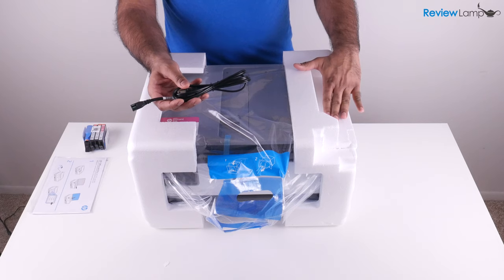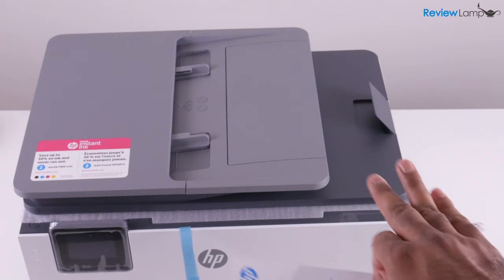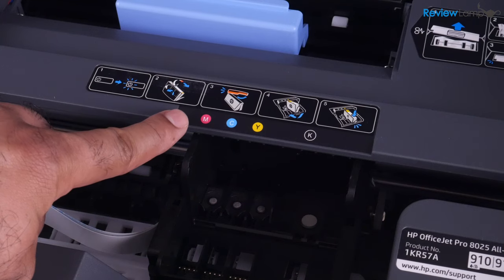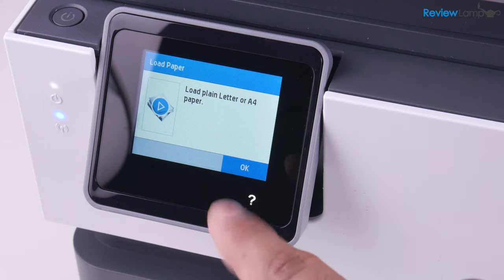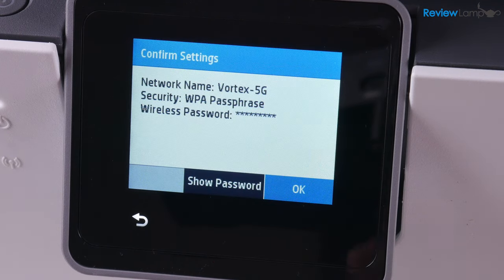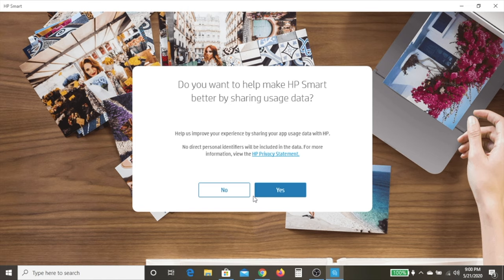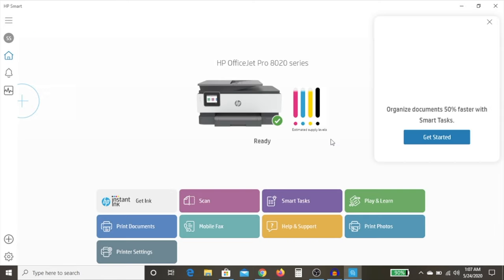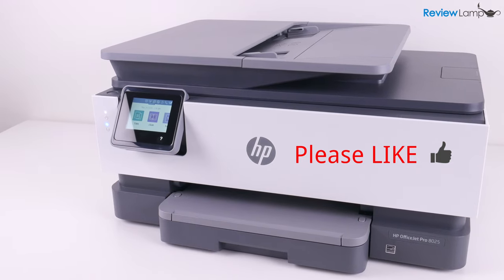HP OfficeJet Pro 8025/8028 All-in-one Wireless Inkjet Printer Unboxing and Wireless Setup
HP OfficeJet Pro 8025/8028 All-in-one Wireless Inkjet Printer Unboxing and Setup
Link to the OfficeJet Pro 8025e
Cartridges for the HP OfficeJet Pro 8025e
In this video, I unbox and perform a wireless setup on the HP officeJet Pro 8025/8028 All-in-one Wireless Inkjet Printer. I also install the cartridges(ink replacement) on the printer and show you how to load paper in the paper tray. The HP officejet pro 8025/8028 is an all-in-one printer that can fax, scan, copy and print from any device or phone through wifi.